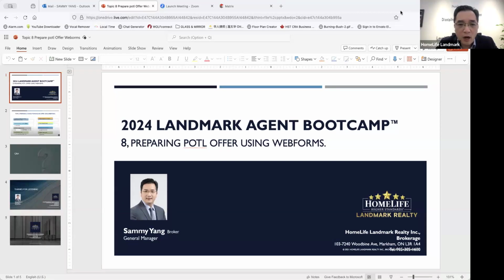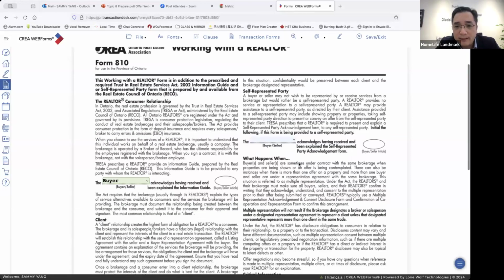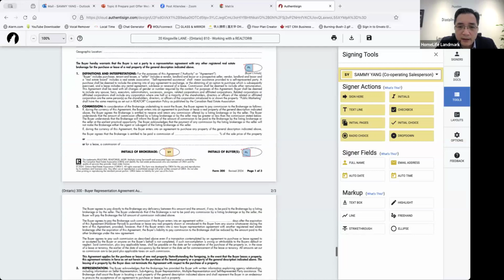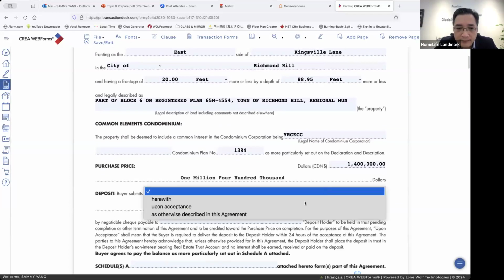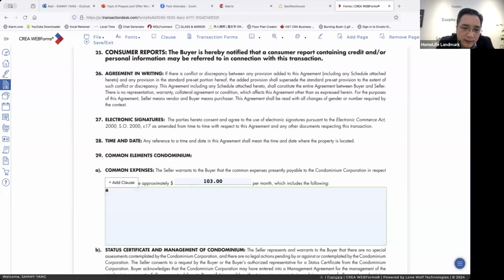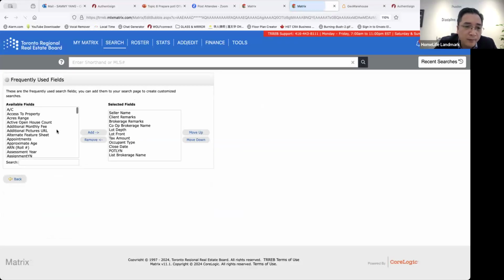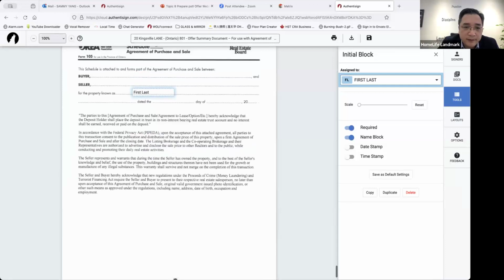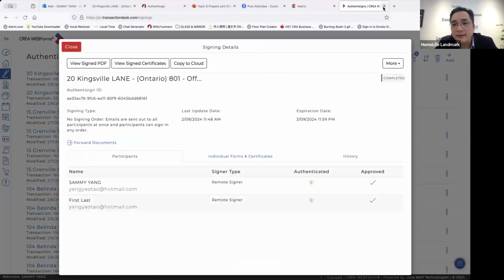2024 Bootcamp Topic: 8 Offer for Potl webforms